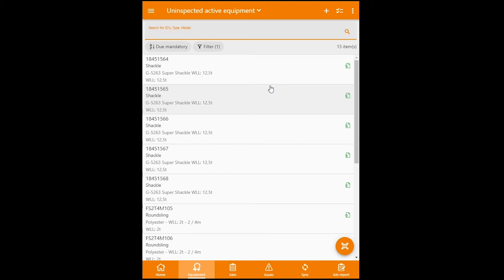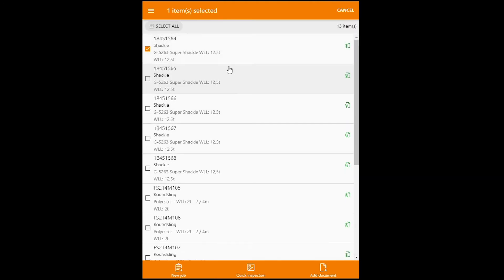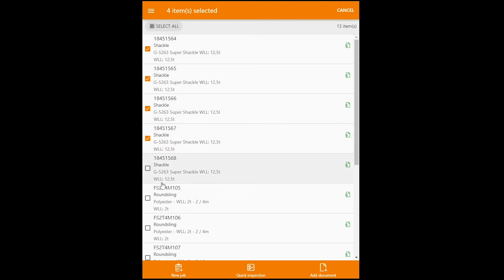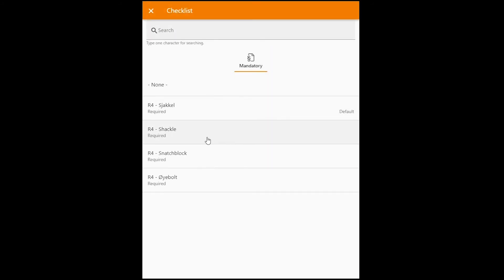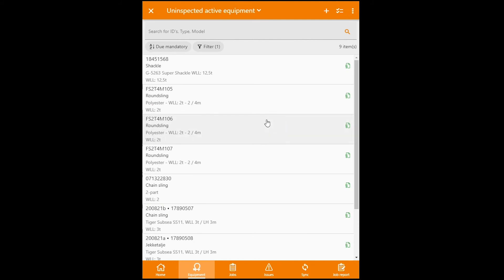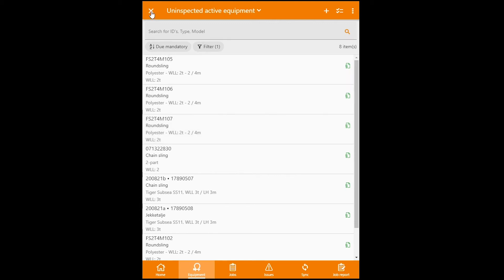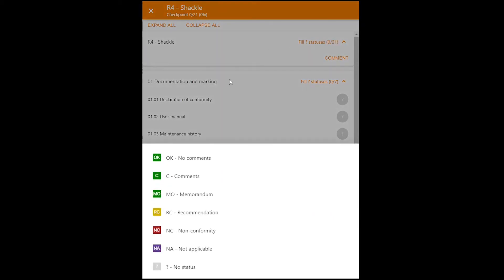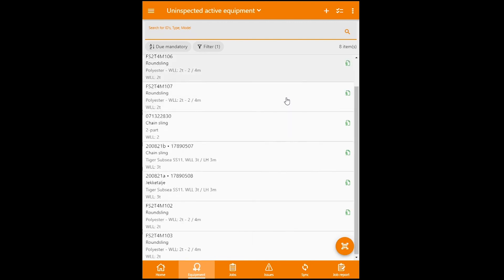Onix Inspect - Inspecting multiple equipment using checklist